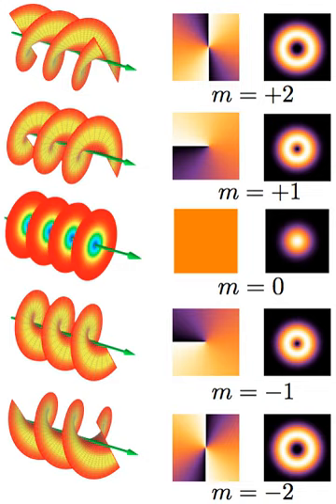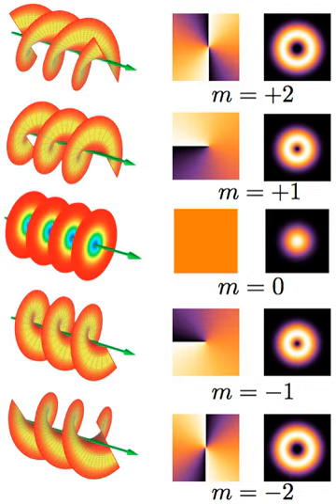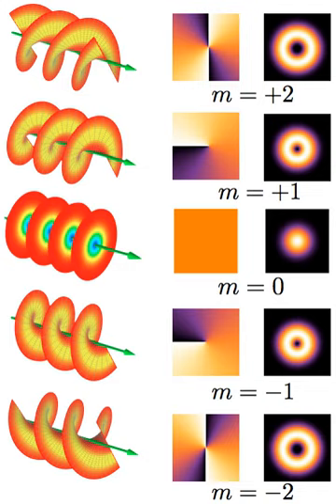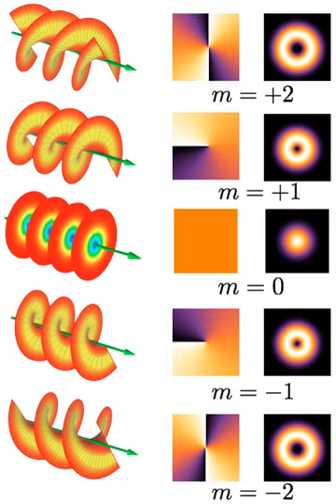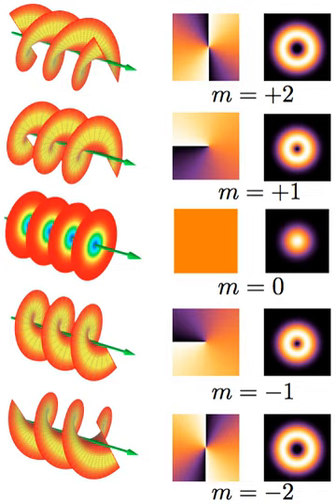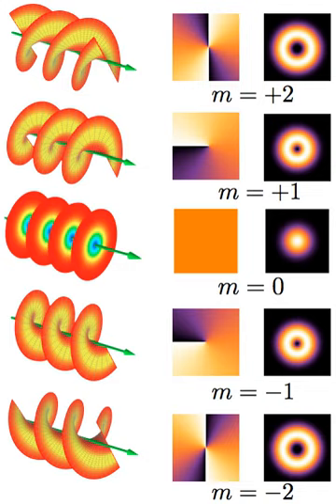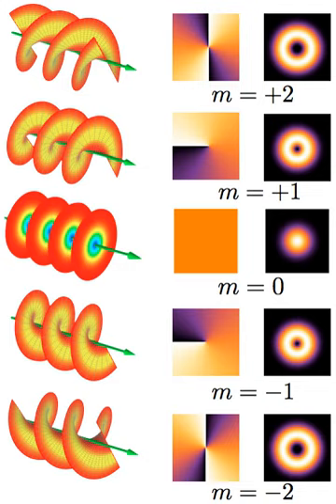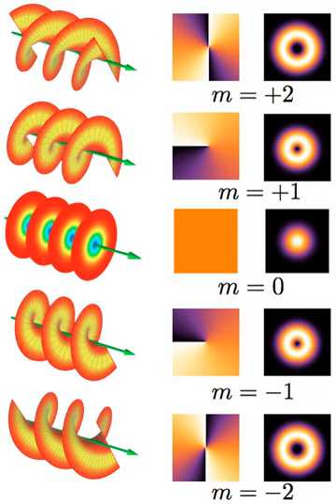Light orbital angular momentum | Wikipedia audio article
00:00:37 1 Introduction
00:04:21 2 Mathematical expressions for the orbital angular momentum of light
00:08:02 3 Production of OAM states
00:10:56 3.1 Recent advances
00:12:43 4 Potential use in telecommunications
00:13:40 5 Measuring the orbital angular momentum of light
00:15:13 5.1 Counting spiral fringes
00:16:05 5.2 Diffractive holographic filters
00:17:02 5.3 Other methods
00:17:26 6 Quantum-information applications

- Socrates

SUMMARY
The orbital angular momentum of light (OAM) is the component of angular momentum of a light beam that is dependent on the field spatial distribution, and not on the polarization. It can be further split into an internal and an external OAM. The internal OAM is an origin-independent angular momentum of a light beam that can be associated with a helical or twisted wavefront. The external OAM is the origin-dependent angular momentum that can be obtained as cross product of the light beam position (center of the beam) and its total linear momentum.